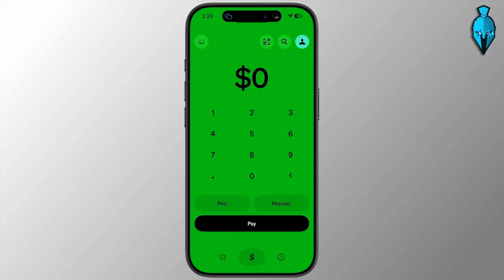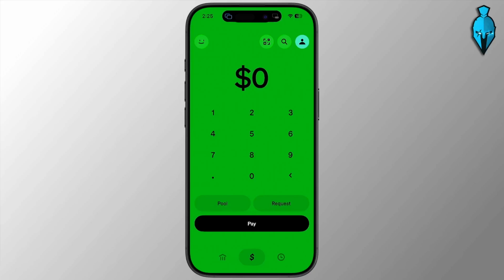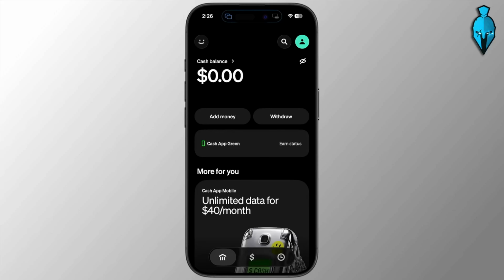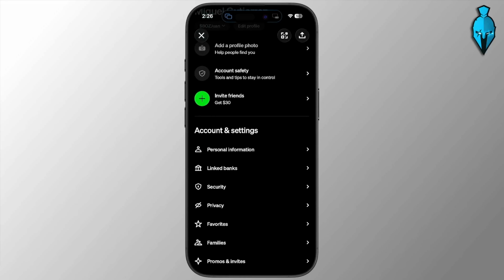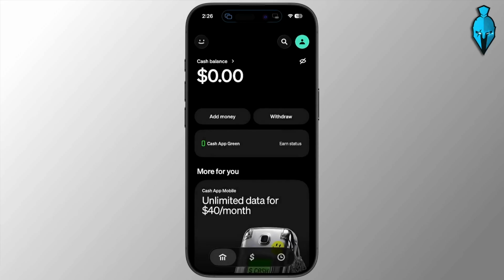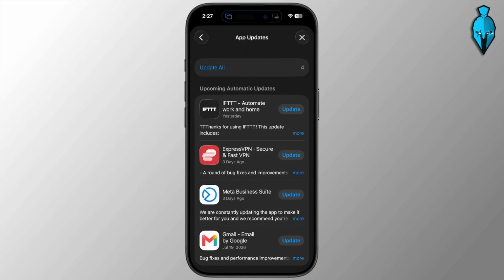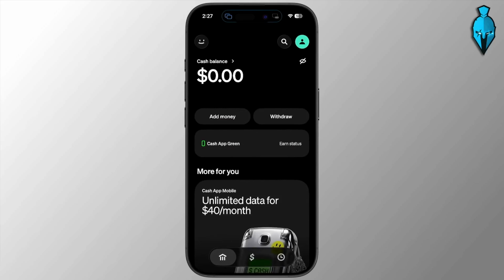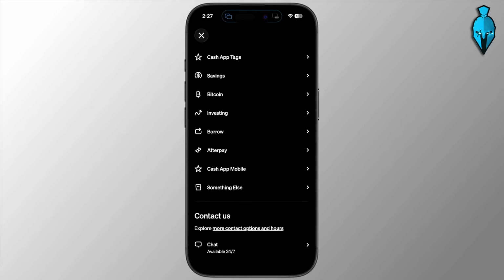Cash App Instant Deposit Not Working Fix - Full Guide